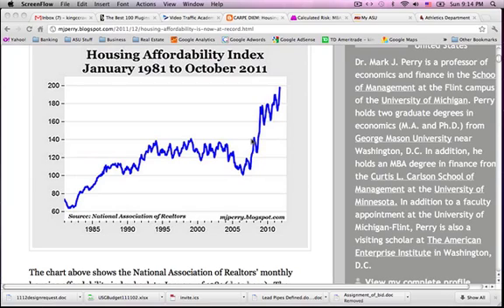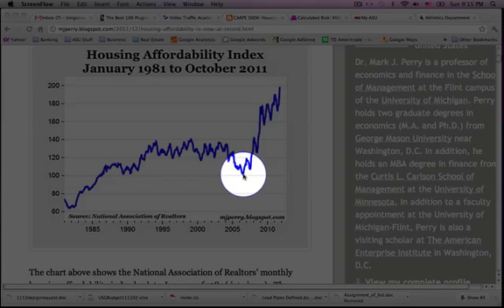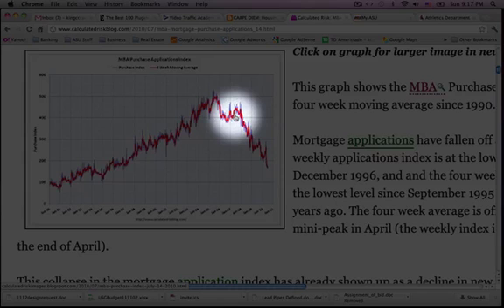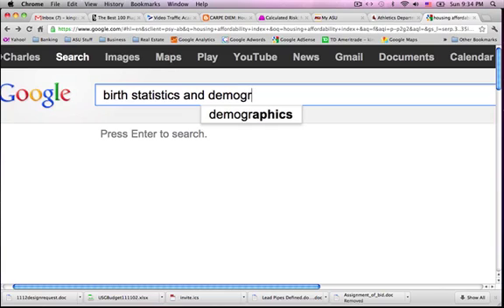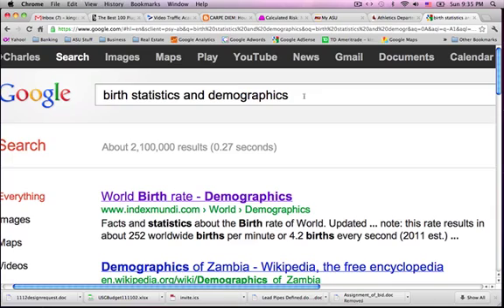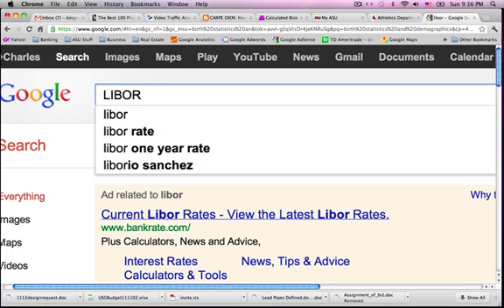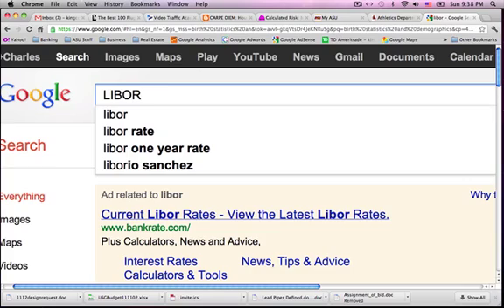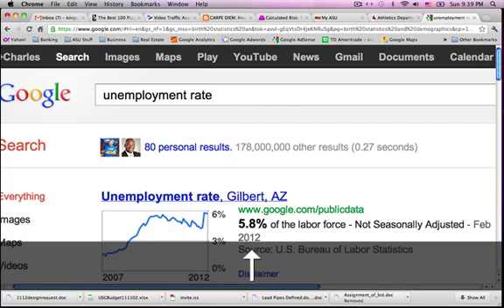Economic Indicators - Key Economic Indicators - Leading Economic Indicators & Macroeconomics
Economic Indicators are everywhere if we just look--but there are some key economic indicators that are leading economic indicators and the basics of macroeconomics. For example, a key economic indicator of the housing crash in 2008 was the new mortgage applications index. Another leading economic indicator was the sales-to-inventory ratio for single family homes, and other economic indicators were the housing affordability index and the supply of unsold homes. In addition, the S&P homebuilders index started falling in the beginning of 2006 which means that there were less homes being built, less people getting a mortgage--because less people could afford expensive/inflated homes, and the only place for real estate prices was to come down. In 2006 the affordability index was around 100--now in 2012 its over 200, which means that homes today are twice as affordable as homes in 2006. These are just a couple key economic indicators explained in the video.